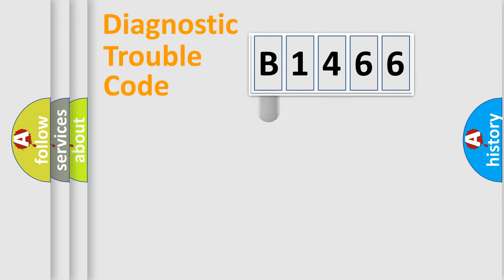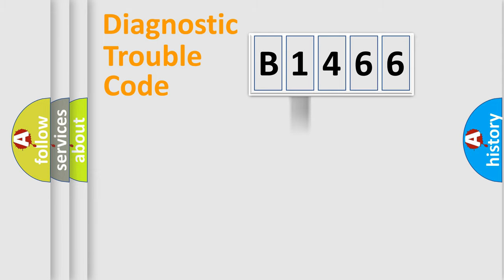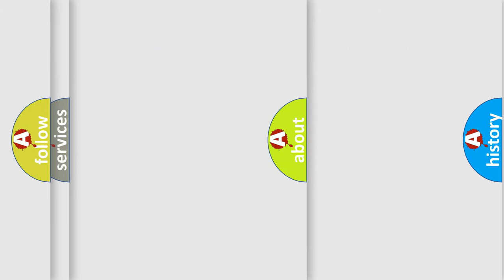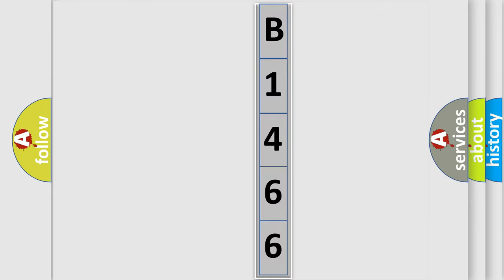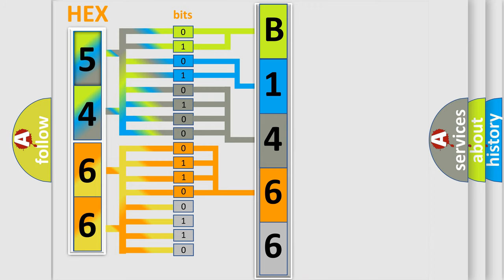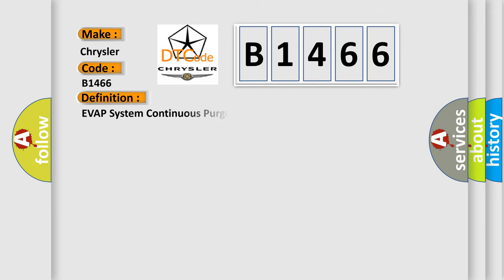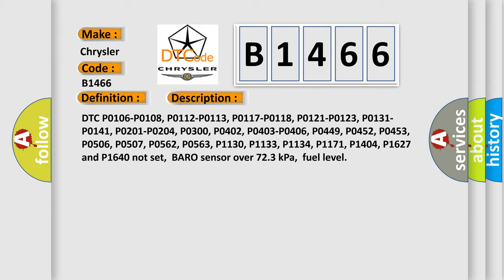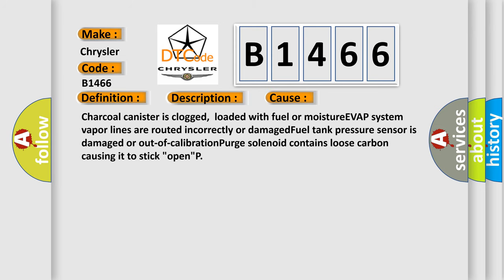DTC Chrysler B1466 Short Explanation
Contents:
0:21 Basic DTC analysis according to OBD2 protocol standard.
1:48 Insight into programming
2:58 A diagnostically understandable description of the Diagnostic Trouble Code
3:05 Basic error definition

Make:
Chrysler
Code:
B1466
Definition:
EVAP System Continuous Purge Flow
Description:
Cause:
Charcoal canister is clogged,loaded with fuel or moistureEVAP system vapor lines are routed incorrectly or damagedFuel tank pressure sensor is damaged or out-of-calibrationPurge solenoid contains loose carbon causing it to stick "open"P